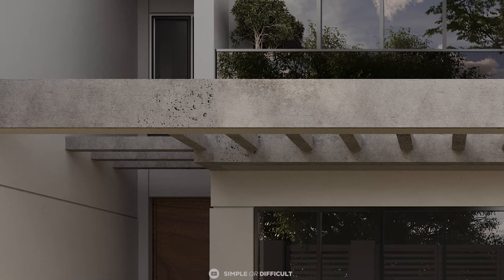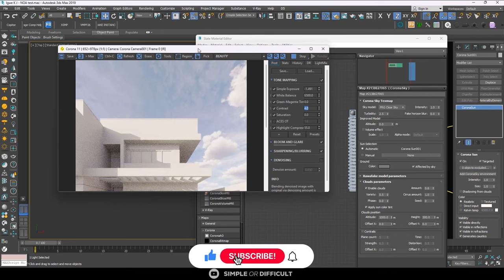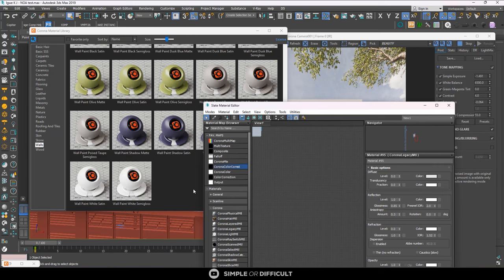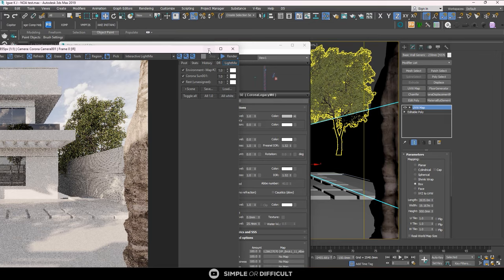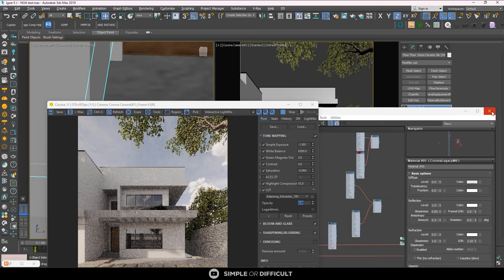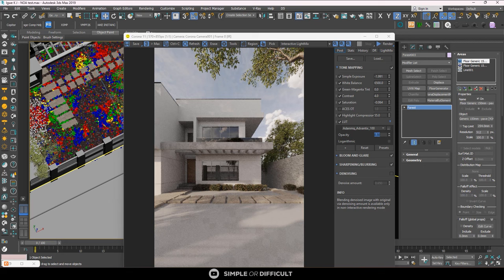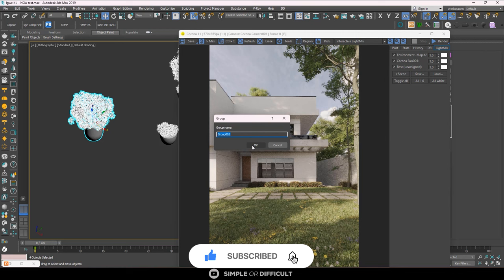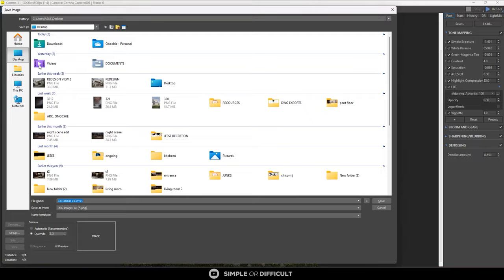Duplex Exterior Scene Beginners' Tutorial - 3ds Max + Corona Render Full Course!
If you're new to this, this video is perfect for you! You'll get to watch me create this exterior scene right from the beginning to the end. I'll be explaining every step I take along the way, so you'll learn a lot as you watch.

🔴 LINKS

WORK WITH ME! Get the file in the link below and follow along.

CHAPTERS.
00:00 - Introduction
01:31 - Camera Setup in 3ds Max
03:51 - Light and Shadow composition in 3ds Max
10:40 - Materials and Shaders Setup in 3ds Max
32:07 - Simple method of creating Grass and Hedges in 3ds Max
38:36 - Additional Modifications
51:02 - Tone Mapping in 3ds Max
51:53 - Hot Tip!
52:59 - Render Settings
53:51 - Saving out the file
54:32 - Outro

3dsmax corona render duplex Nigerian Duplex exterior tutorials Beginners tutorial